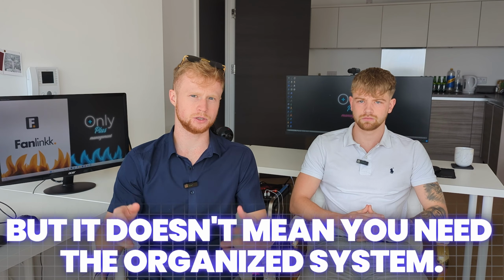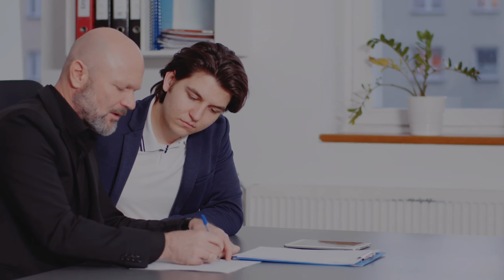How to Set Up Your Own AI Influencer & Start Making Money | IG & Fanvue Set Up (AI OFM)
📈 Learn How to Set Up Your Own AI Influencer & Start Making Money! 💰

Welcome to our comprehensive guide on setting up your AI influencer and monetizing your content on Instagram and Fanvue. Whether you're a tech enthusiast or a social media guru, this step-by-step tutorial will help you create and manage an AI influencer to boost your online presence and generate income.

🔍 In This Video, You Will Learn:
1. Introduction to AI Influencers - What are AI influencers and why they're trending?
2. Setting Up Your AI Influencer - Tools and software you need.
3. Creating Engaging Content - Tips to make your AI influencer stand out.
4. Monetizing on Instagram - Strategies to grow your follower base and earn money.
5. Maximizing Fanvue Potential - How to set up and optimize your Fanvue account for maximum earnings.

🛠️ Tools & Resources Mentioned:
- AI Creation Software
- Content Scheduling Tools
- Instagram Growth Hacks
- Fanvue Optimization Tips

- Stay ahead of the curve by leveraging AI in your social media strategy.
- Learn actionable tips to increase your online income.
- Discover the latest trends and tools to enhance your digital presence.

Feel free to customize the links and your username. This SEO-optimized description aims to attract viewers interested in AI, social media marketing, and online income opportunities, ensuring higher visibility and engagement for your video.